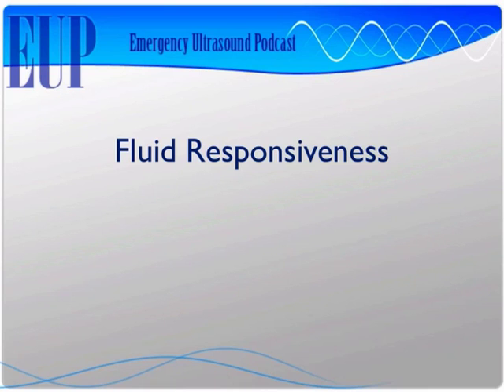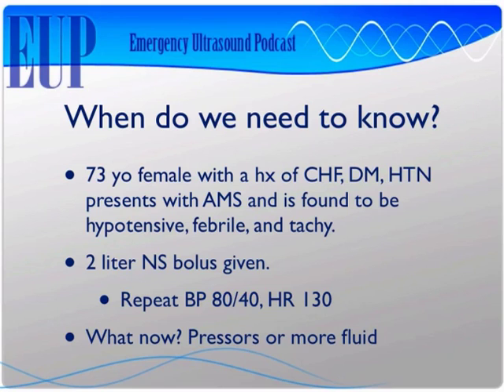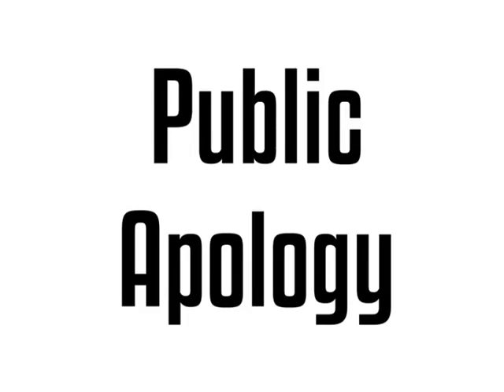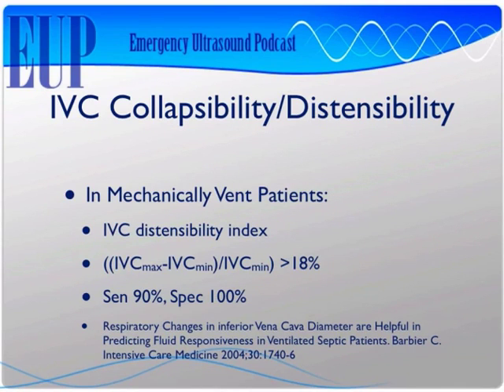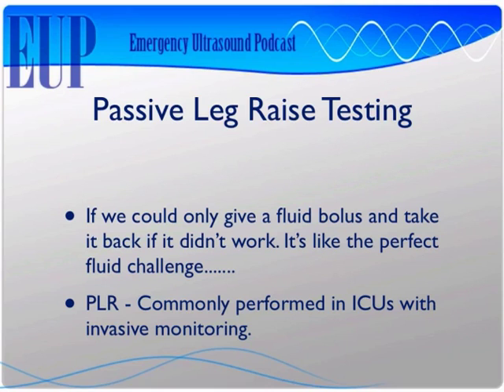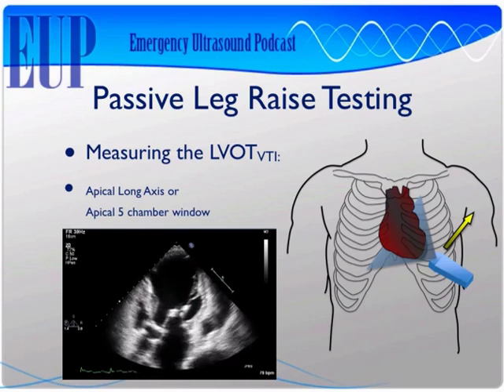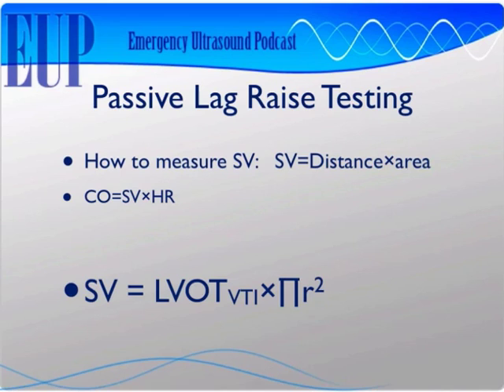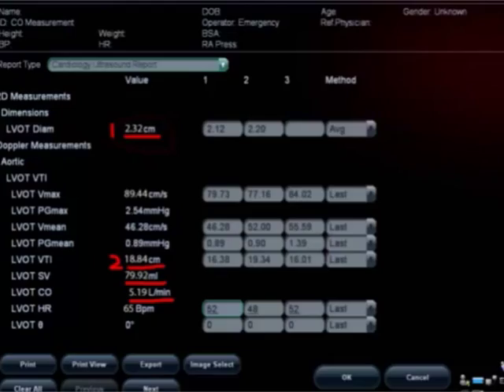UltrasoundPodcast22Fluid1.m4v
So you want to know if you're patient's going to be fluid responsive
but you don't have the fancy machine that Drs. Weingart and Marik
recently talked about on EmCrit.  So what should you do?  You could
stand at the bedside and wait for your hospital to purchase said
device, but that may not be the best for you patient.  Instead, pull
out 'ol reliable, your ultrasound machine.  We're gonna teach you how
to predict fluid responsiveness with just your hands and the probe
(and we're not talking about just measuring the IVC. we know you
know that).
As a bonus, you're going to learn how to measure Cardiac Output with
just the ultrasound machine, and we'll give you a demo.